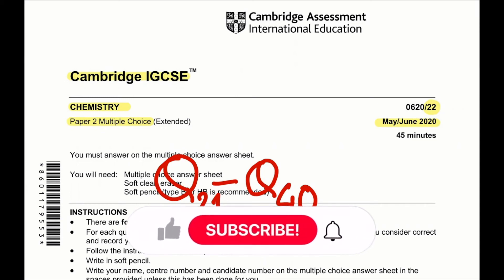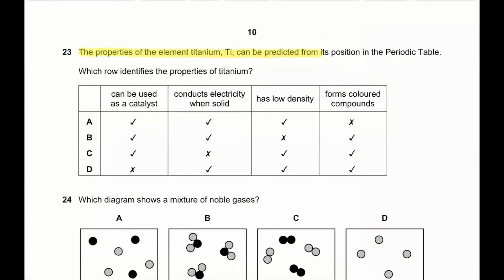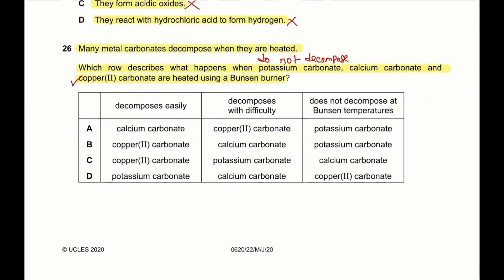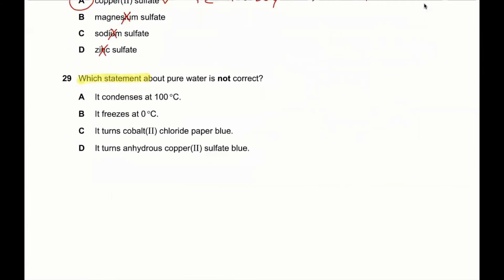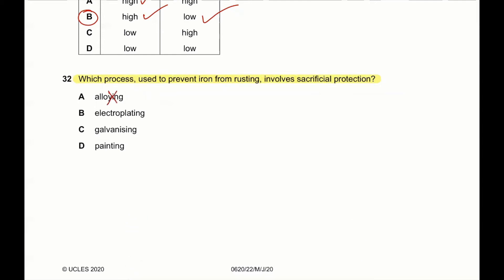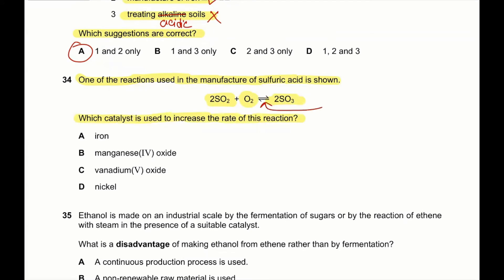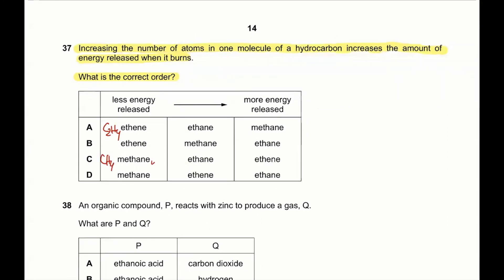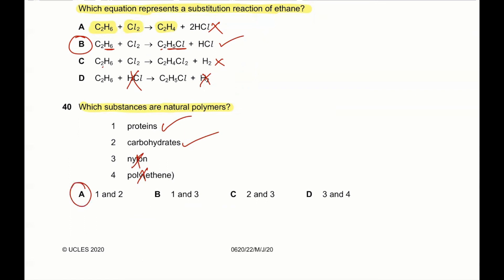Cambridge Igcse 0620_s20_qp_22 Solved Part 2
Timecodes
0:00 Introduction
0:35 Q21
1:01 Q22
2:19 Q23
3:10 Q24
3:31 Q25
4:13 Q26
5:26 Q27
6:30 Q28
7:11 Q29
8:00 Q30
8:48 Q31
9:27 Q32
10:23 Q33
10:55 Q34
11:20 Q35
12:43 Q36
13:44 Q37
14:52 Q38
15:24 Q39
16:32 Q40